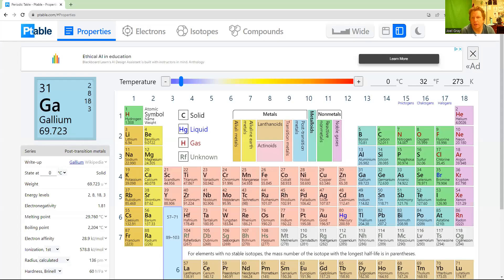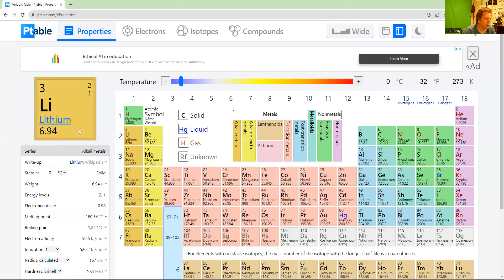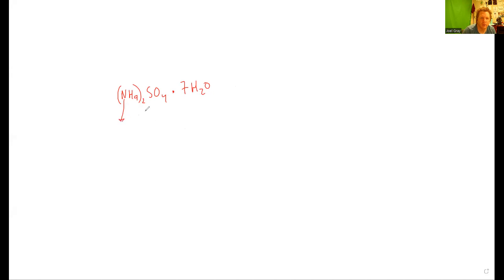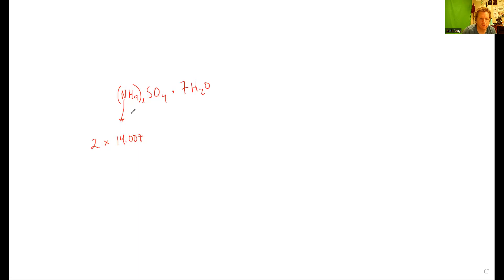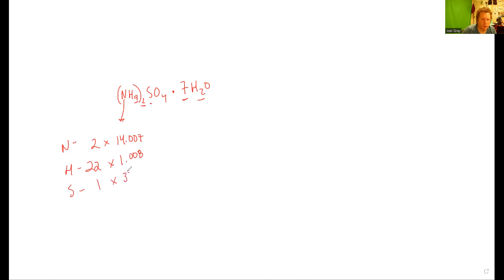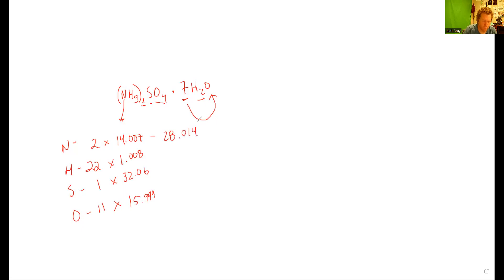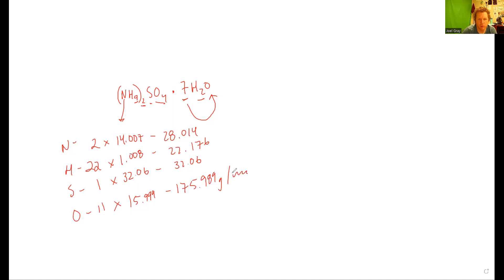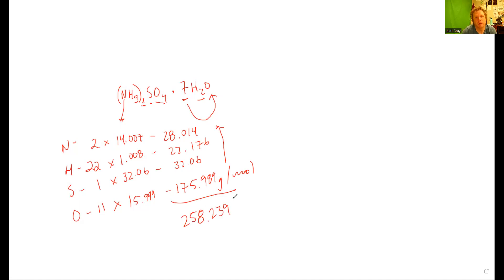CHEM 1335 - Ch3 HW Help Q9 & Q10